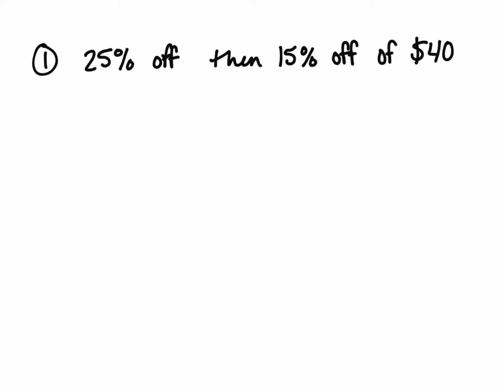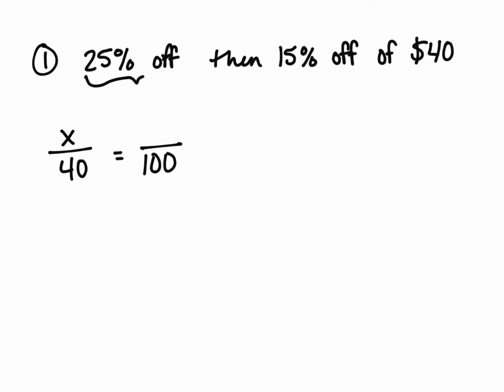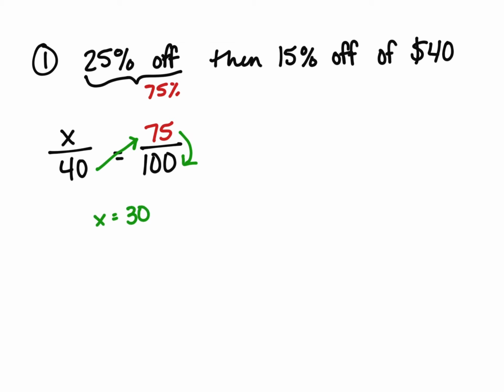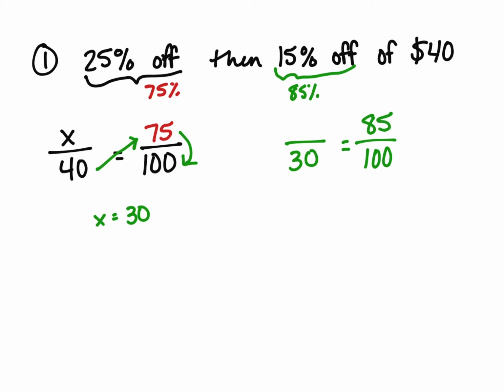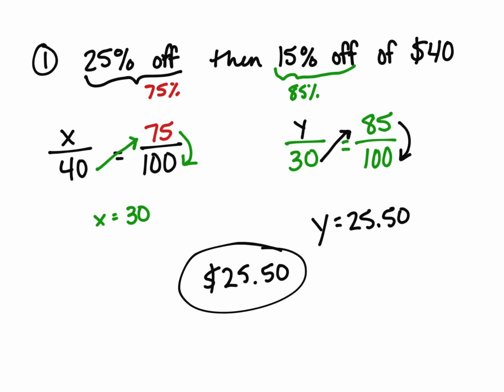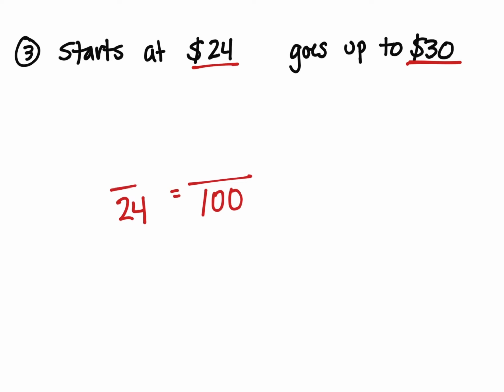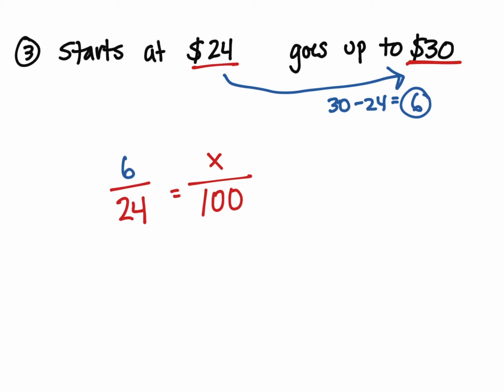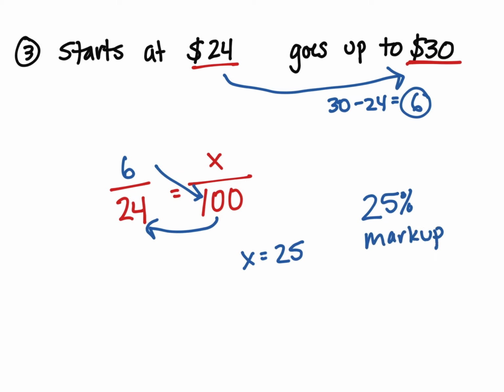7th Grade Module 4 Lesson 7 (Eureka Math) Problems 1 & 3